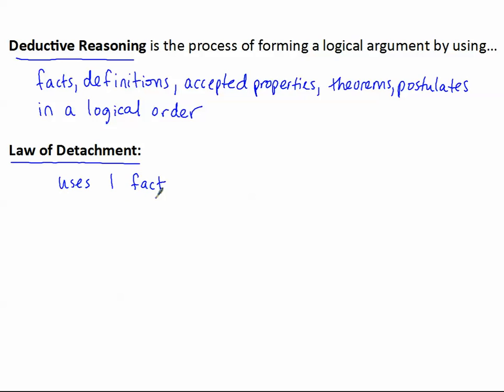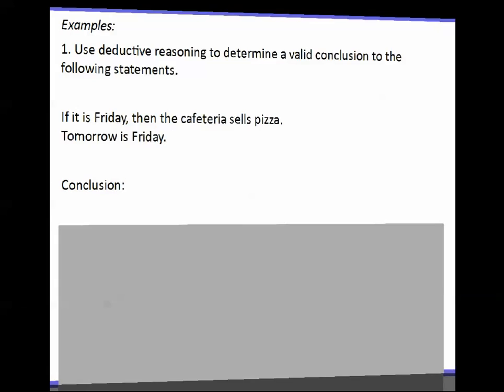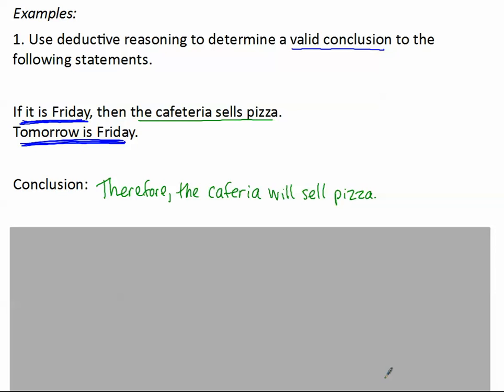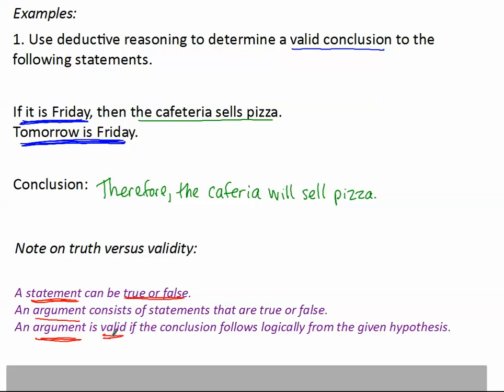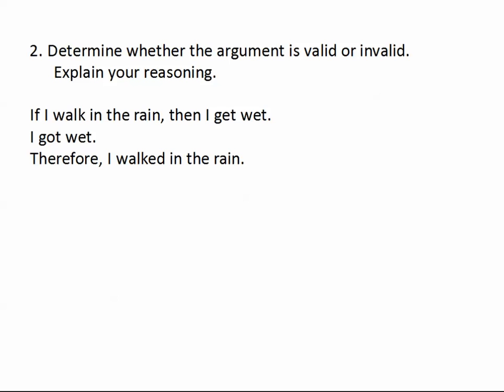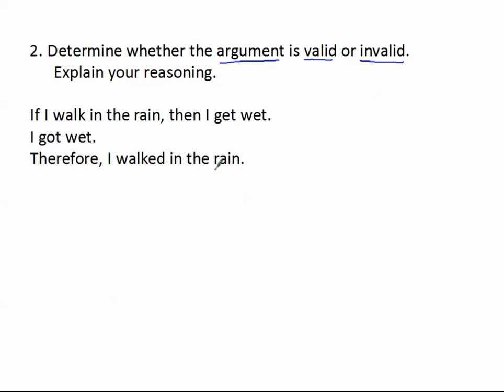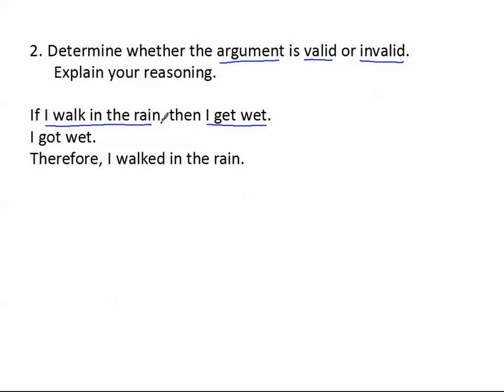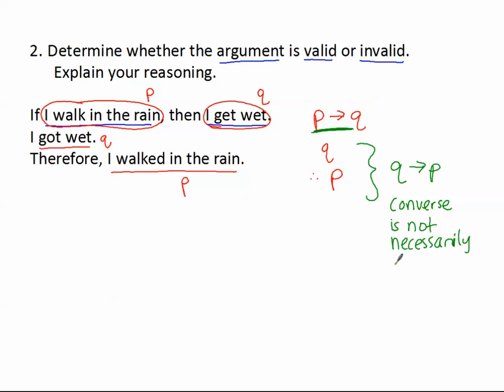2.3 - PART 1 - Deductive Reasoning